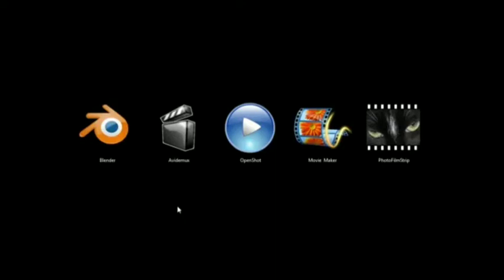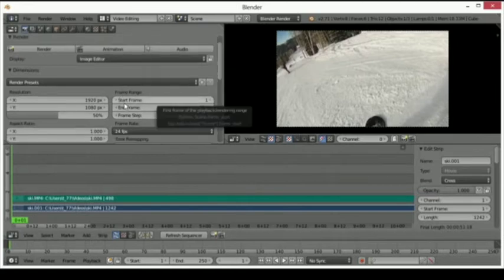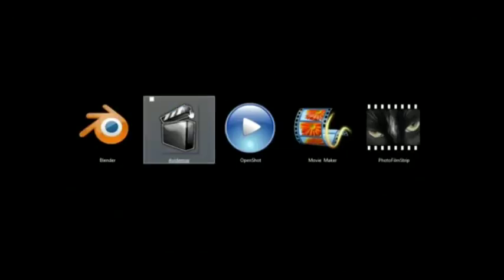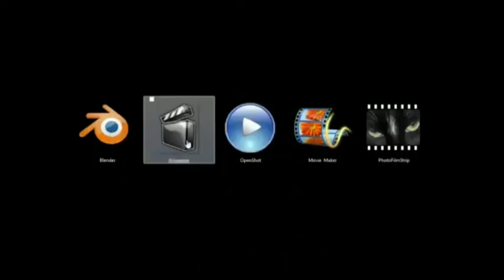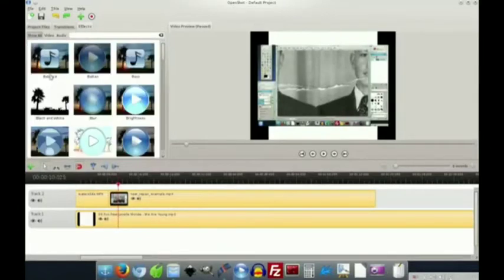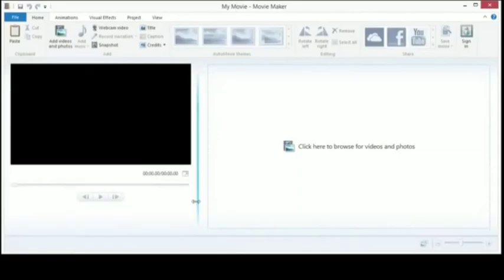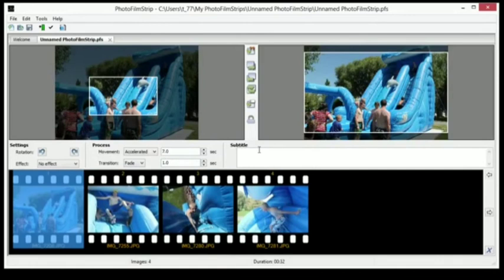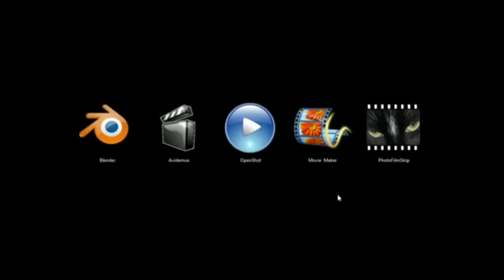Five free video editing